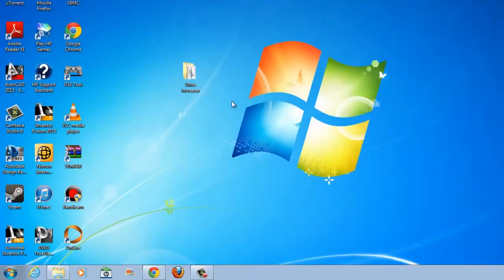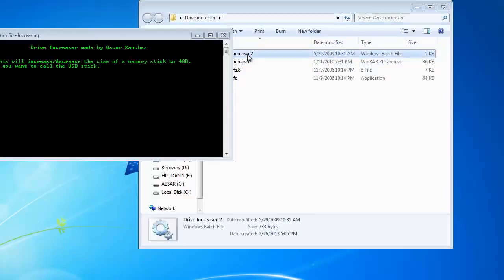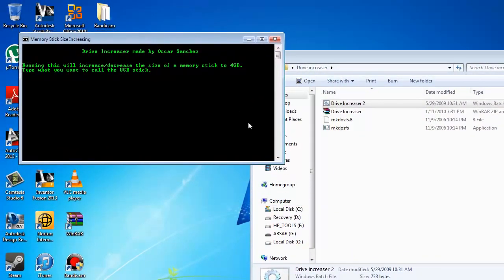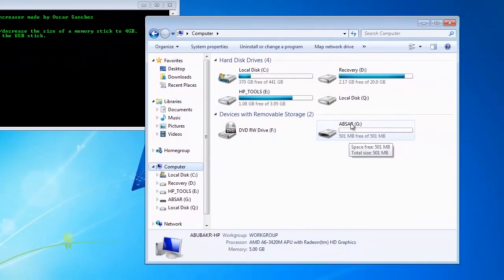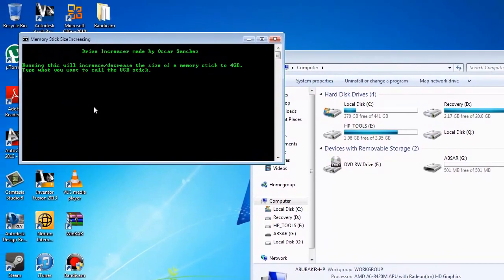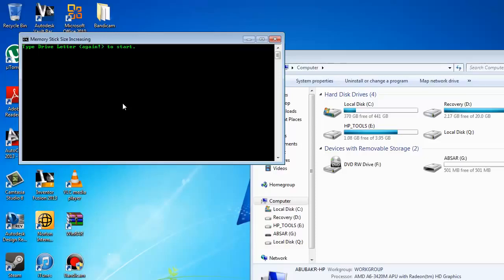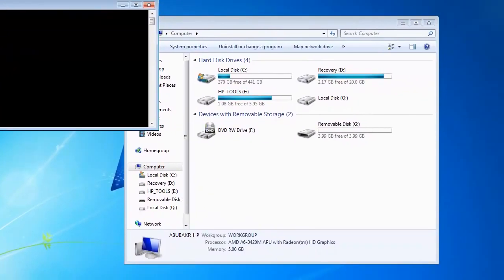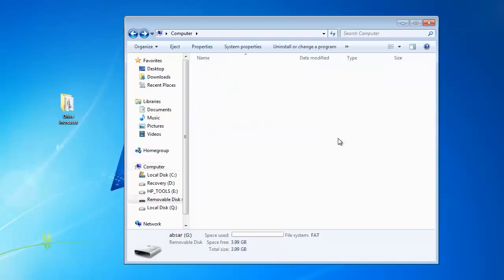How to increase USB Drive Capacity HD (Very Easy)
Its very easy to increase usb storage

SORRY I MEANT THIS LINK ABOVE NOT OUR WEBSITE. MUST HAVE A GOOGLE ACCOUNT FOR DOWNLOAD. THANK YOU.